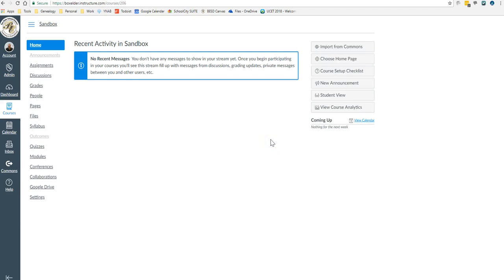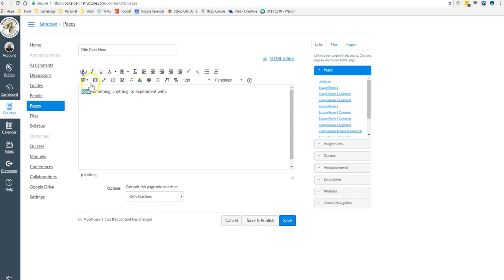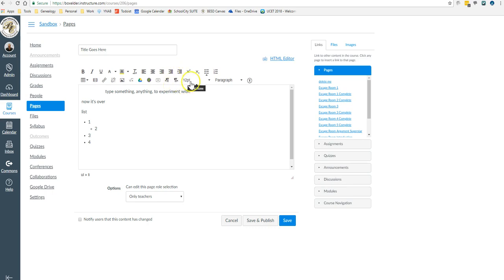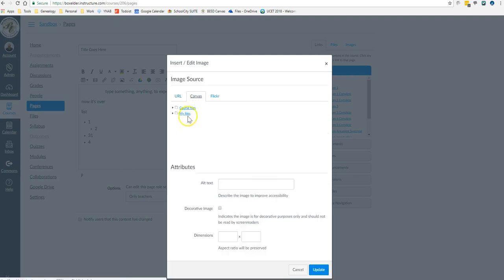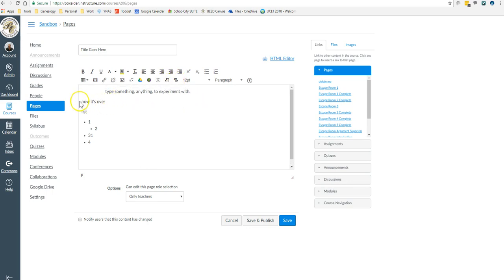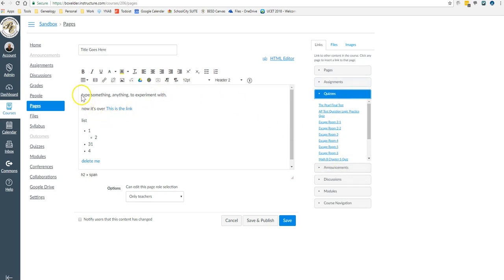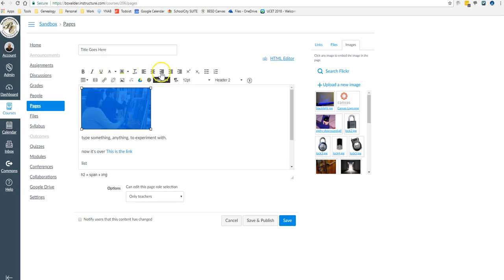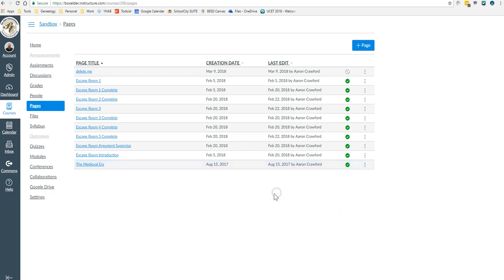Canvas - Making Pages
A tutorial on how to create pages within Canvas.

This video also includes an explanation of the different parts of the rich text editor.